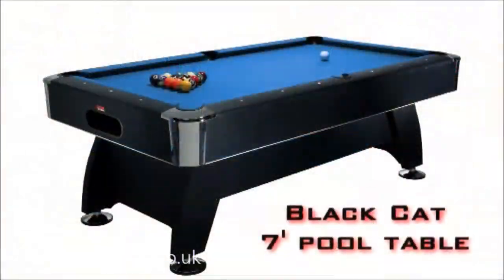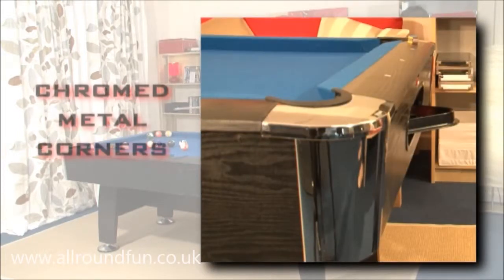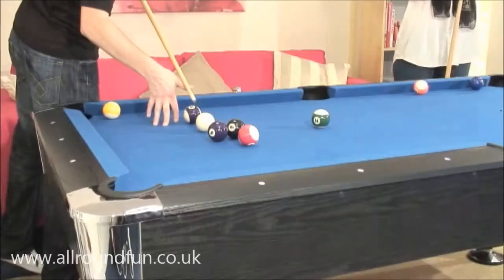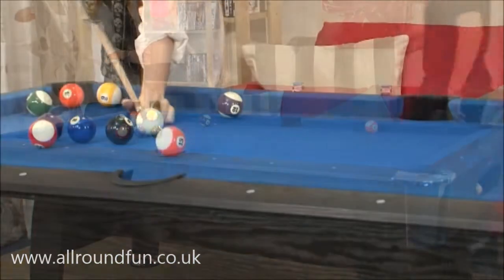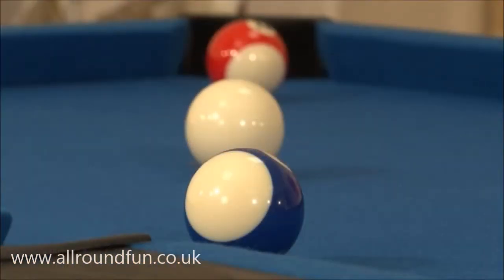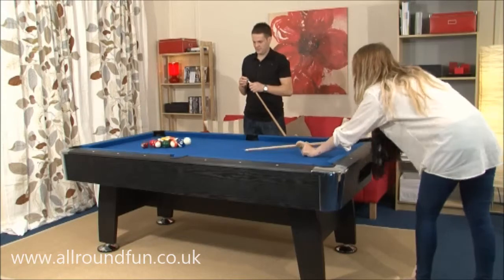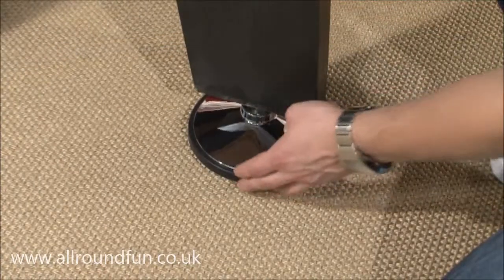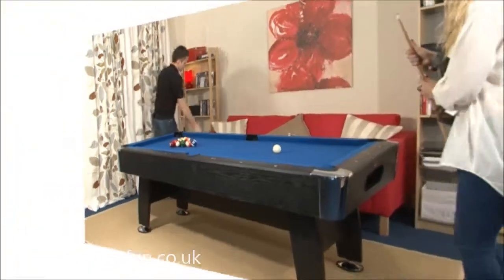BCE 7ft Deluxe Black Cat Pool Table HPT17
The 7ft Black Cat is a premium American style pool table from BCE. The HPT17 American Style pool table looks stunning finished in stunning black and chrome, with chrome pockets and chrome effect corner pockets. Sights on the rails are included as standard, with six sights on the long rails on each side and three sights on each side of the short rail.

The 7ft Black Cat deluxe pool table also has concealed drop pockets complete with a premium ball return system to the foot of the table. Strong, solid bolton legs complete with huge chrome independent leg levellers to ensure that the table will be sturdy and level even on uneven flooring. Includes everything you need to play pool straight out of the box, included 2 x 57inch American pool cues!